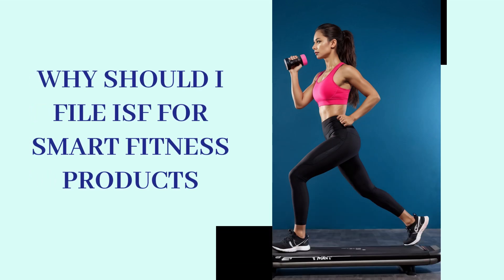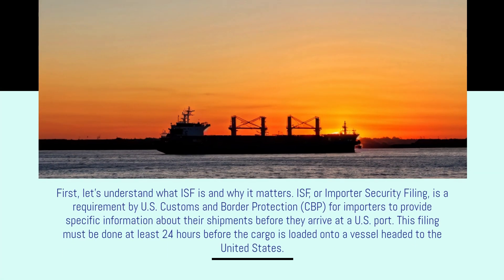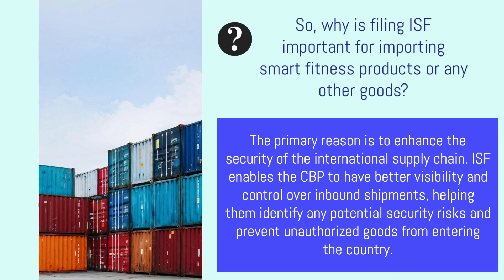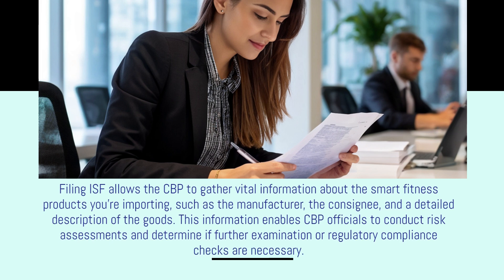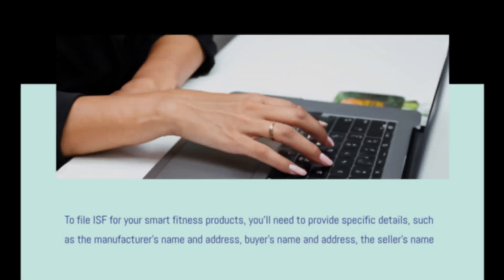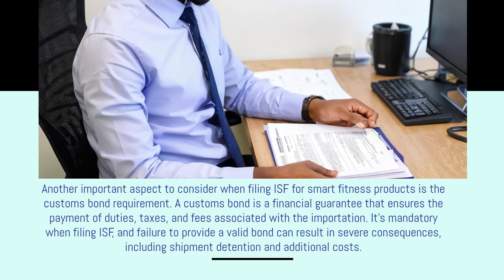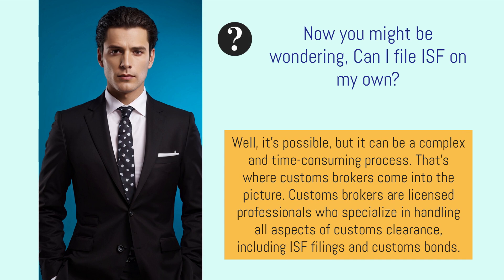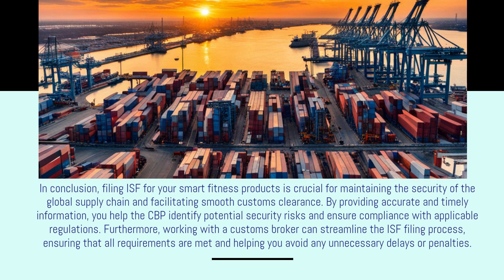Why Should I File ISF For Smart Fitness Products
* e-Customs Clearing

In this video, we discuss the importance of filing Importer Security Filing (ISF) for smart fitness products when importing them. ISF is a requirement by US Customs and Border Protection (CBP) for importers to provide information about their shipments before they arrive at a US port, aiming to enhance supply chain security. Filing ISF for smart fitness products becomes crucial due to their advanced technologies and potential classification as radio frequency devices, which require additional scrutiny and compliance with Federal Communications Commission (FCC) regulations. ISF allows CBP to gather vital information about the products and conduct risk assessments. Accuracy in the ISF submission is vital to avoid penalties or delays in customs clearance. It is also important to provide a customs bond, which guarantees the payment of duties, taxes, and fees associated with importation. While filing ISF on your own is possible, it can be complex, and partnering with a customs broker can ensure accurate and compliant filings while streamlining the process.

00:51 - Importance of ISF
1:17 - Relevance to Smart Fitness Products
1:50 - Information Required for ISF
2:38 - Customs Bond Requirement